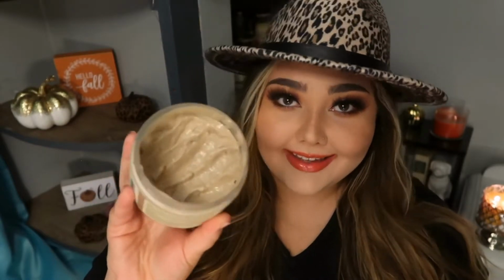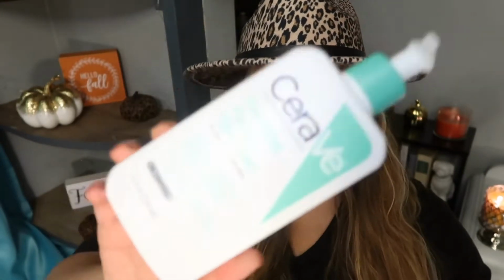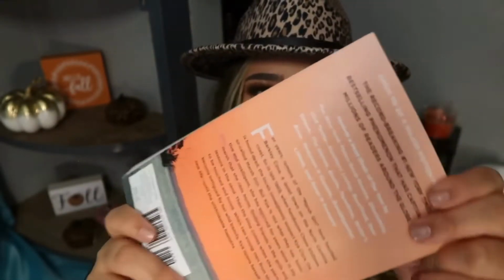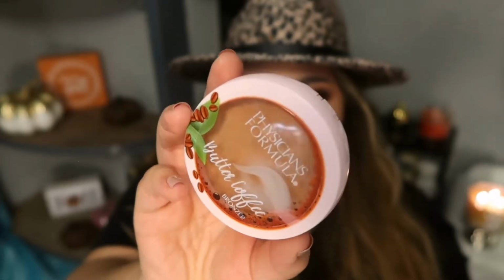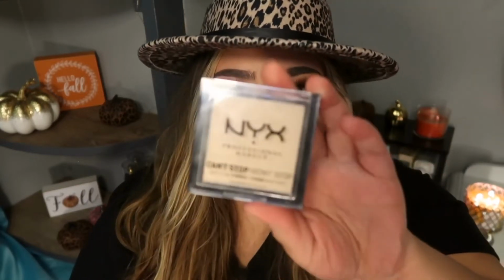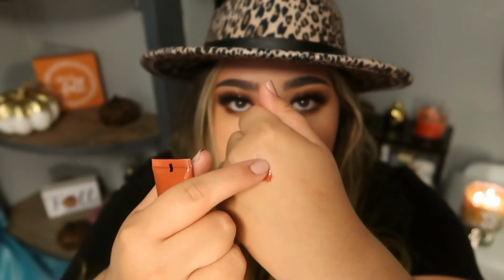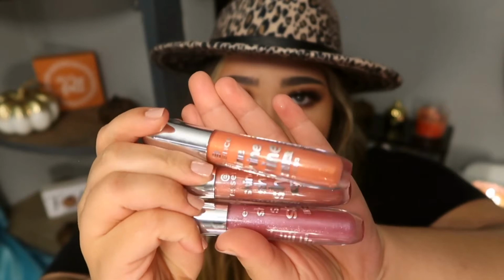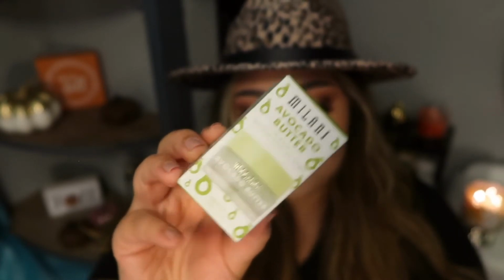October Favorites 🎃 2021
Let me know some of your guys October favorites I the comments down below ⬇️ ❤️

Channel art logo by Grabrielle Ricci
 For great gift ideas & other ways to support her art check out her Etsy page!